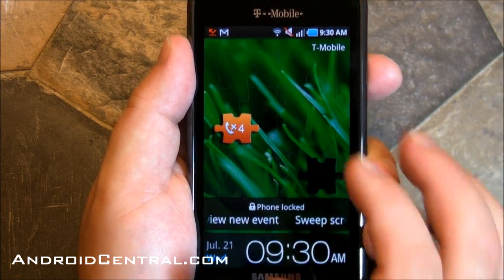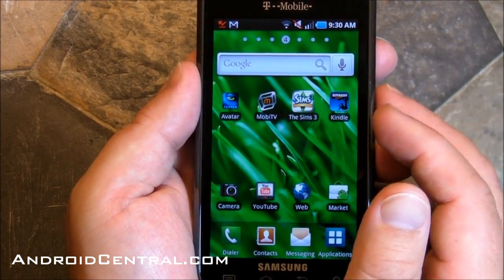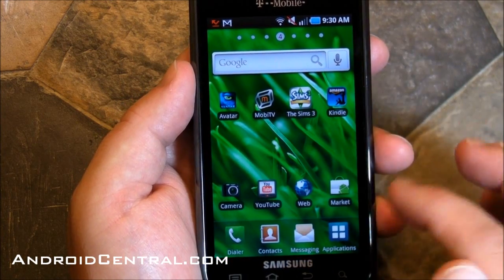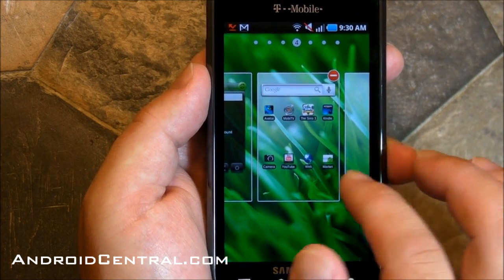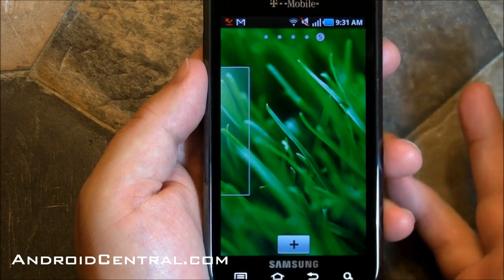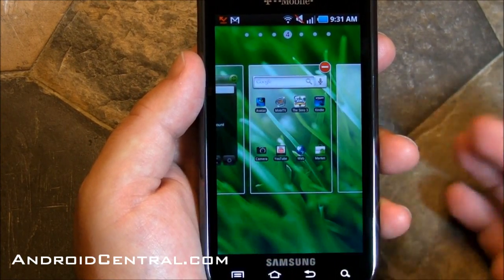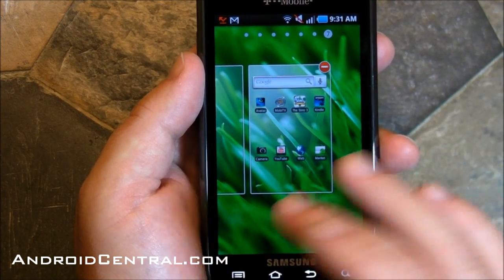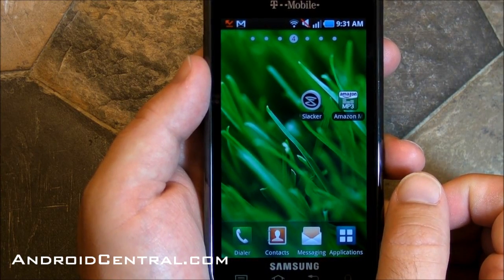Samsung Galaxy S homescreen tweaks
Phil takes a look at some of the tweaks Samsung has made to the homescreens on the Galaxy S class of Android smartphones.